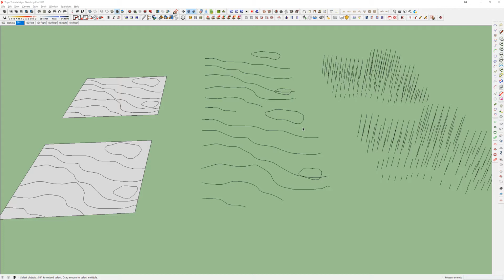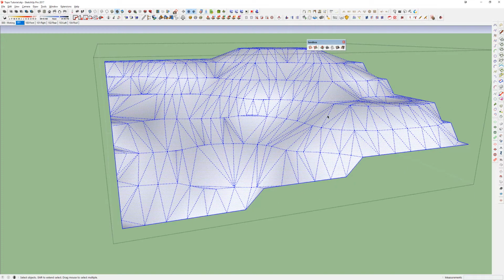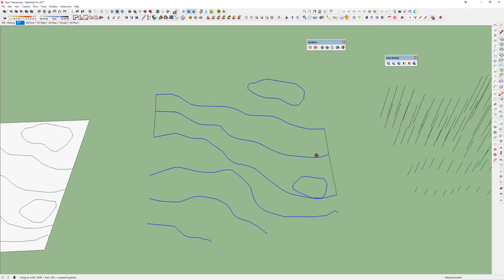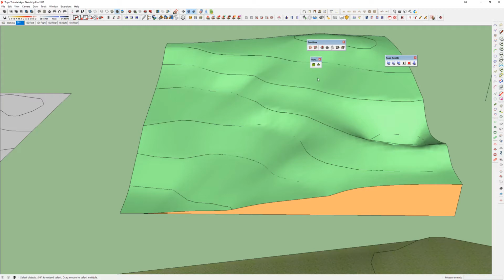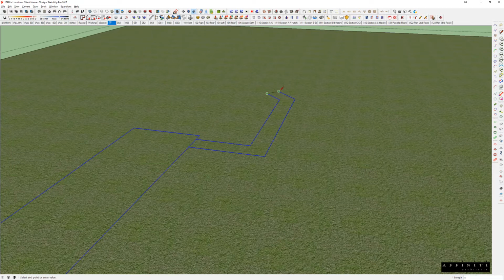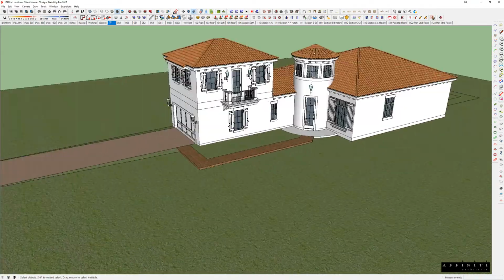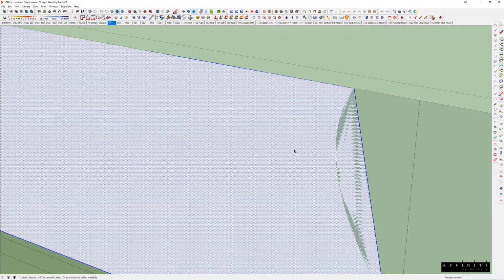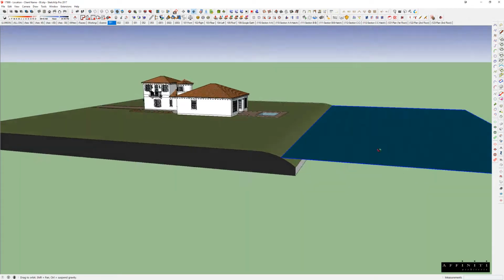SMC - Chapter 10 (Topography)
Discussed:
Creating Topography
- From 2D Contours
- From 3D Contours
- From Pin Points
Adding in driveways, pathways and pools
- 2D Version
- Elevated Version
Creating raised topography that conforms to house

Plugins Discussed:
 - Sandbox Tools (Native)
 - Soap Skin & Bubble
 - TopoShaper
 - PushLine

ACTION ITEMS:
 - Practice creating topography and adding them to your model